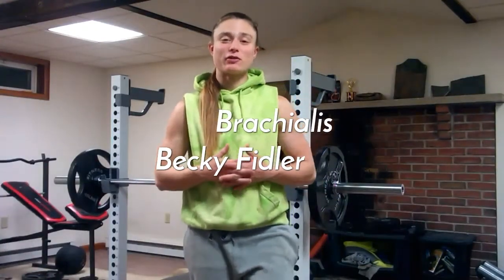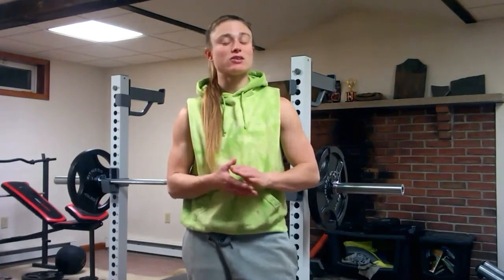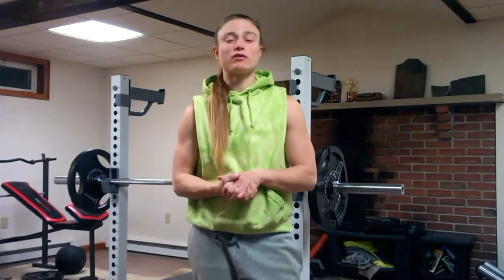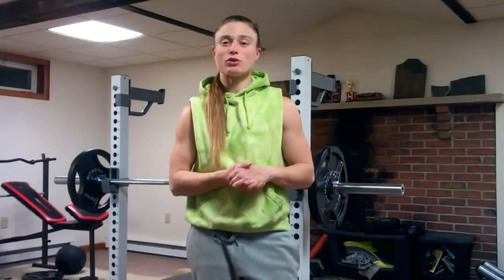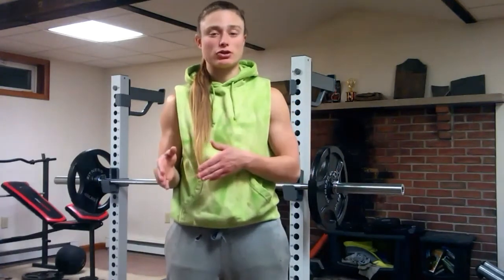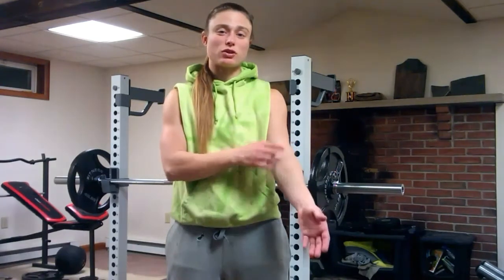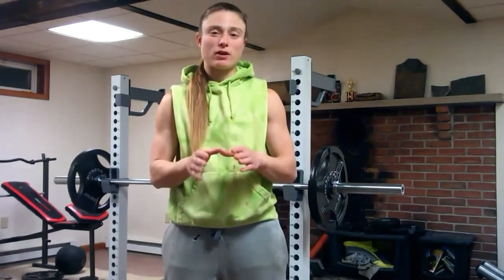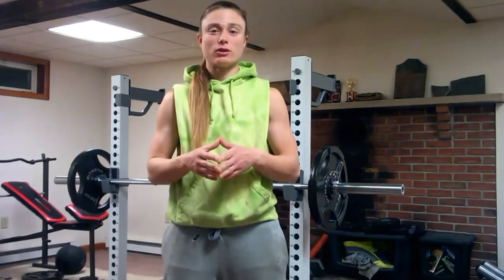Muscle Functions: Brachialis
Origin, insertion, functions, and exercises of the Brachialis muscle.